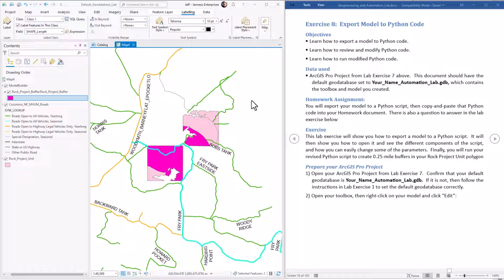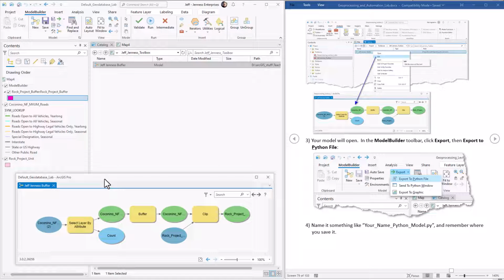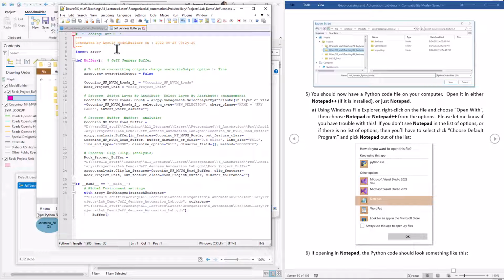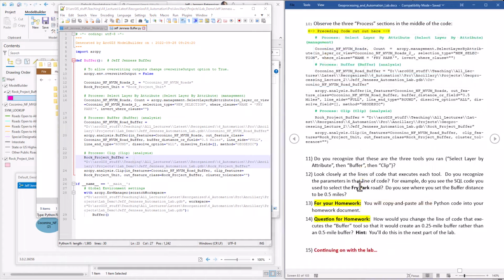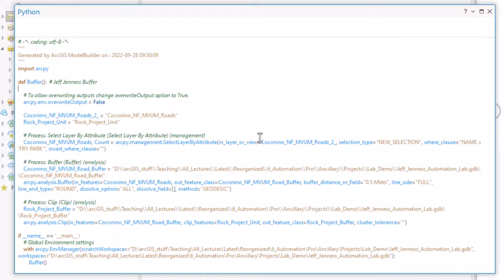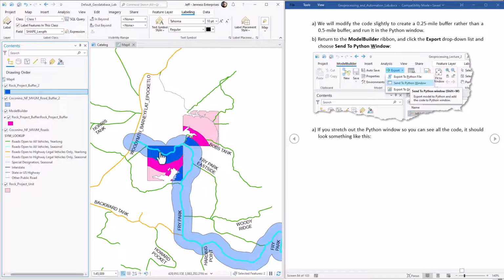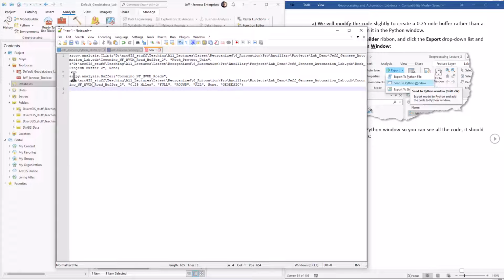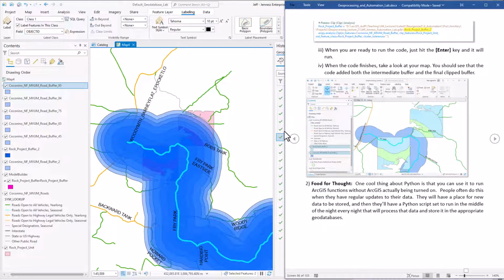Geoprocessing and Automation in ArcGIS Pro: Lab Exercise 8; Exporting and Modifying Python Code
Here we learn how to export tools and models to Python code, how easy it is to read and make minor edits to Python code, and how we can run our edits in the Python code window.